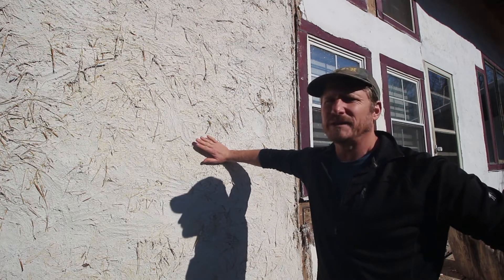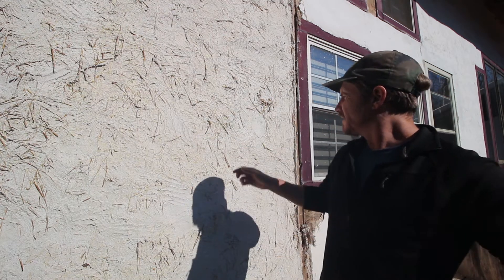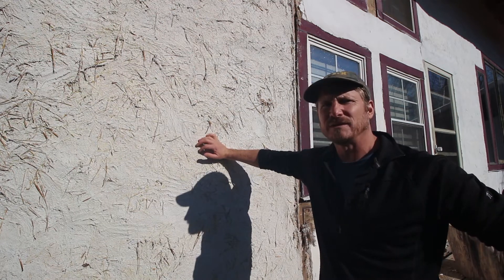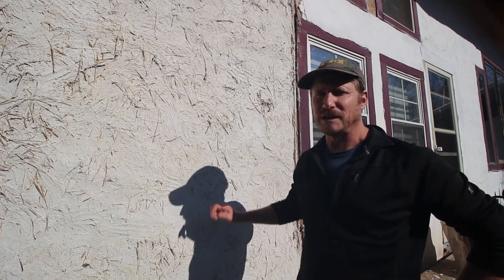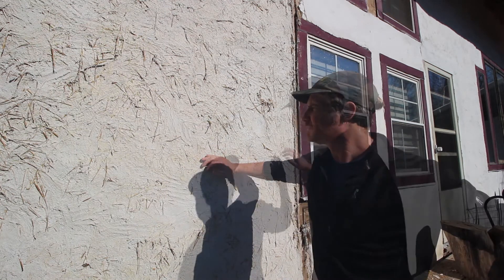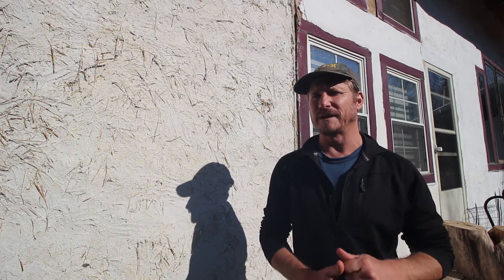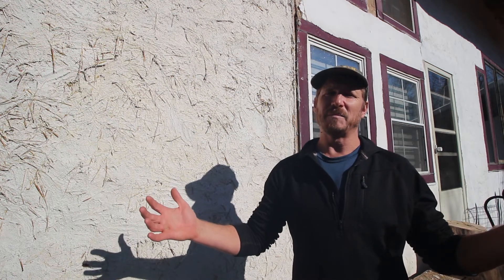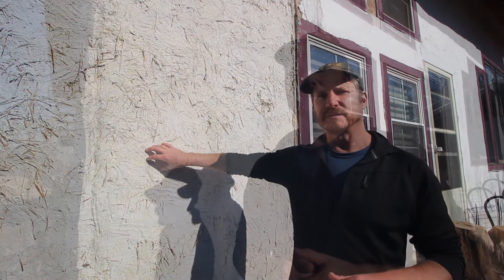What Happens When You Use Frozen Lime Putty in Lime Plaster?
This fall I started a little home improvement project on the Timberframe building at Dancing Rabbit Ecovillage.  The house had originally been plastered with earthen plaster on strawbale and lime plaster on top of the earthen plaster. This didn't work so well and over the years the lime plaster has been cracking and peeling off the undercoat.

I'd planned to buy all new lime for the project but then I found a barrel full of old slaked lime putty. This had been left out for many years and experience freezing and thawing many times.  I wondered, can you still use frozen lime putty? People around Dancing Rabbit had always spread the rumor that frozen lime putty was no good because it's chemical structure had changed through the freezing. But I looked it up online and found that that isn't true. So I decided to make use of that lime putty and redo part of the wall with it. How did it turn out? Watch the video.